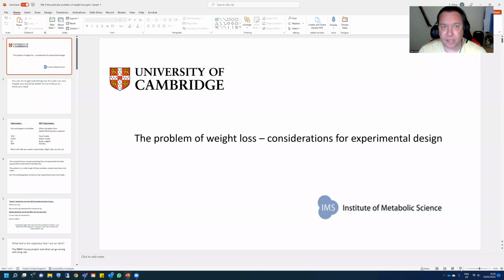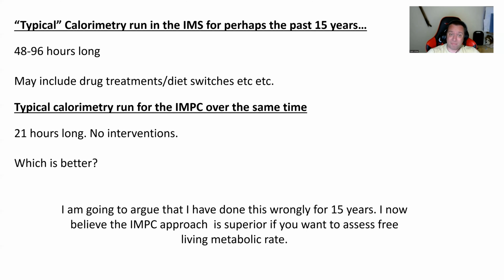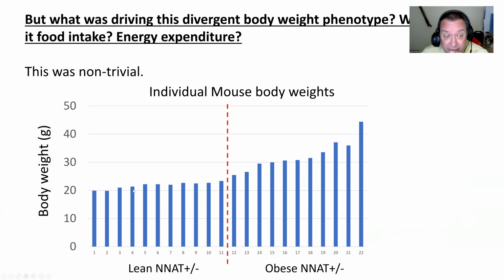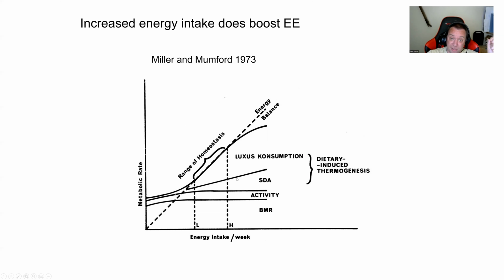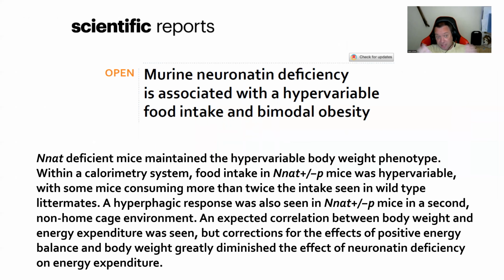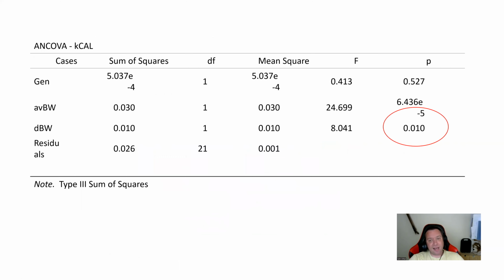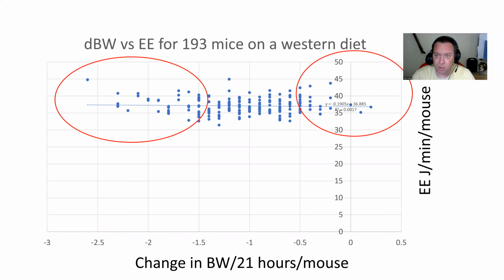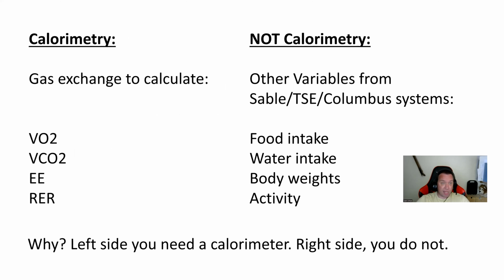Lecture 8 How to deal with weight loss in calorimetry experiments.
This lecture covers the issue of weight loss/gain in calorimetry experiments and how,  if it is substantive enough, it can mess up assessments of metabolic rate. It explains ways to correct for this statistically and also how to try and avoid this problem at the planning stage.